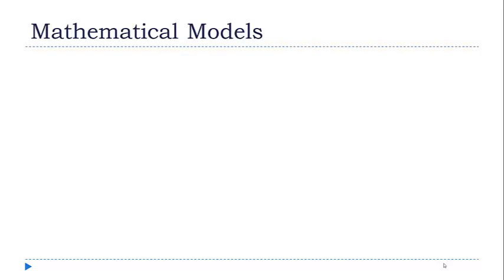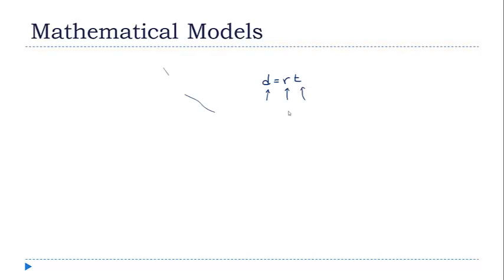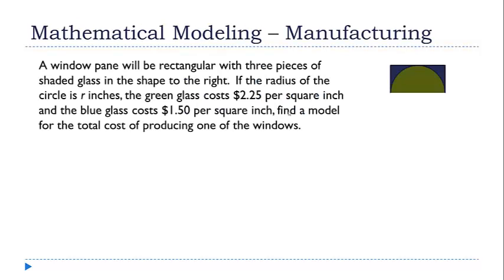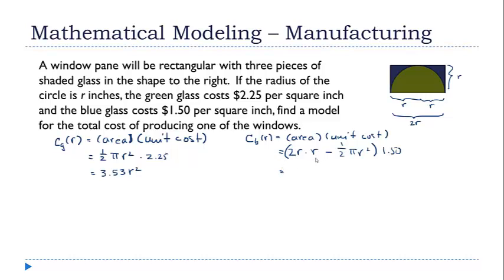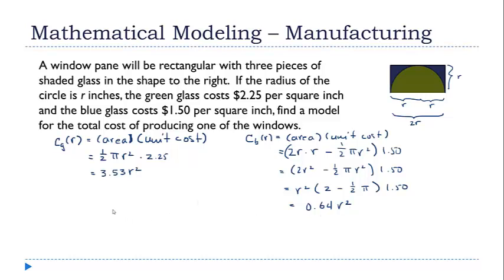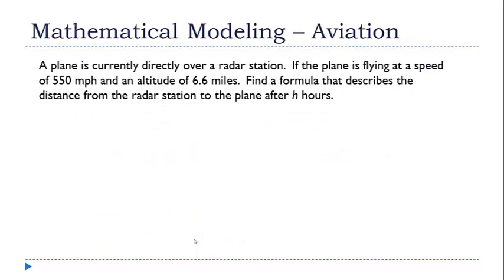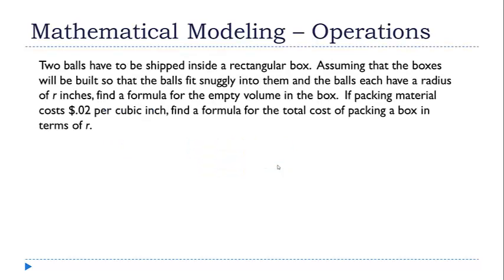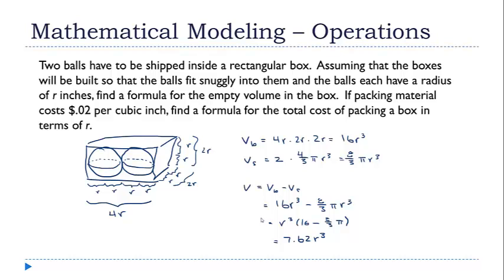Mathematical Models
When you first start doing "word problems" in algebra or geometry, the answers are usually numbers.  You're given a specific scenario and you come up with a specific, numeric answer.  In this lecture, we're going to make the process a little more general and see how we can take a scenario and use it to come up with a formula or model that describes it.